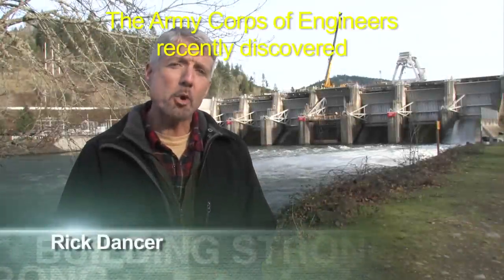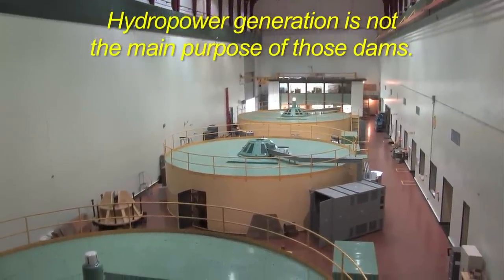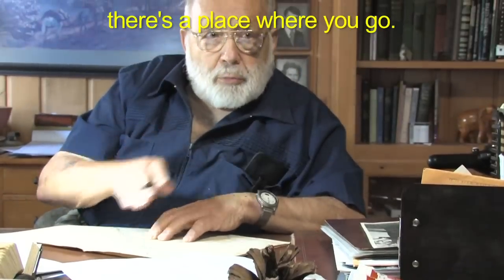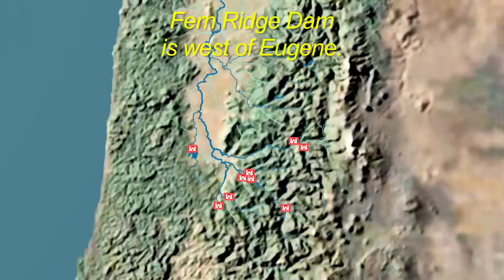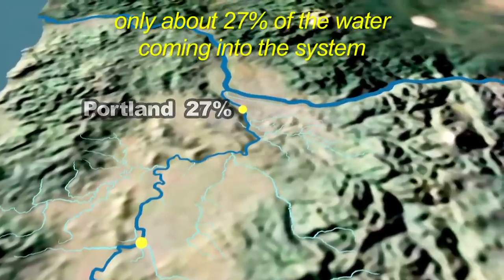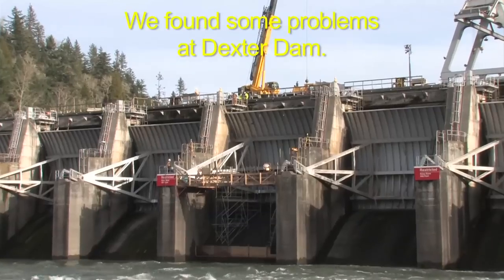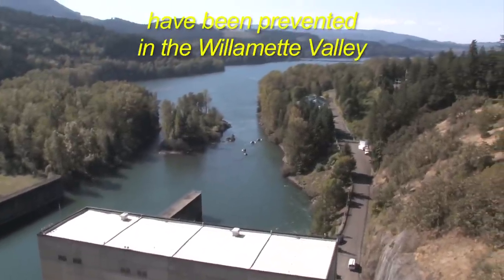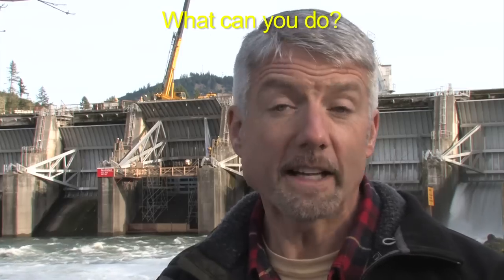Part 1 (captioned): Willamette Valley Dams: System History and Mission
This is the first of four videos released by the Portland District, outlining the current situation with the spillway gates at 11 of the Corps' 13 Willamette Valley dams. These deal with safety, water management and engineering topics important to thecommunities living downstream of Corps dams.

These videos also highlight our safety inspections and how the Corps works to reduce flood risk over the course of gate repairs. Part 3 outlines actions residents can take to prepare for floods. For more, see the Willamette Valley Gates